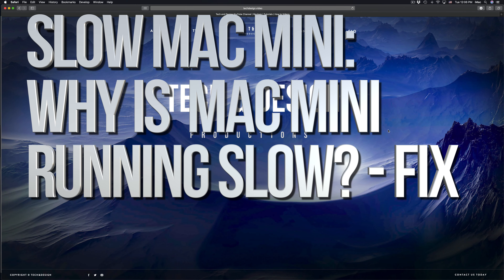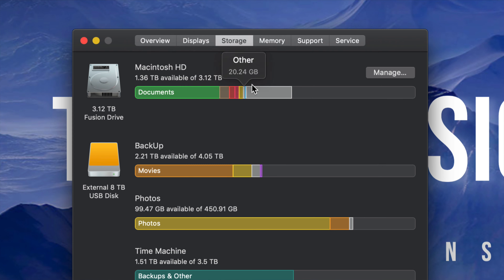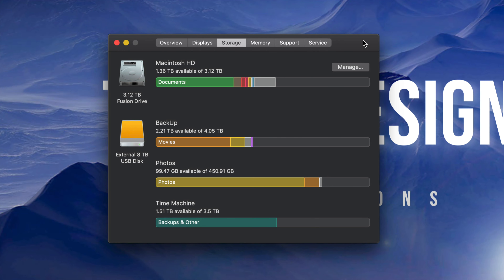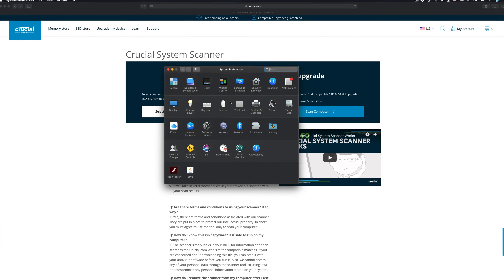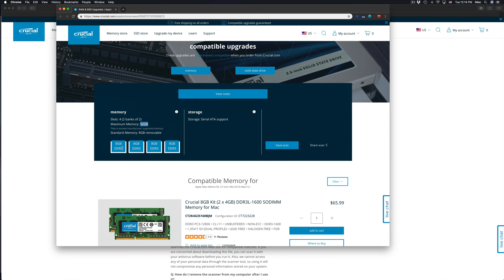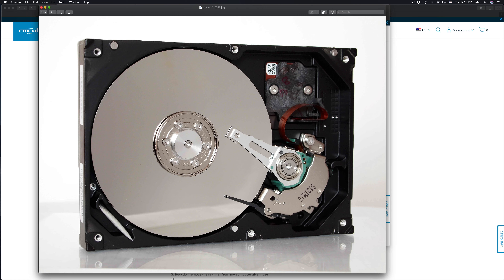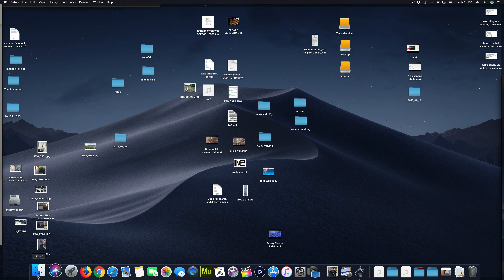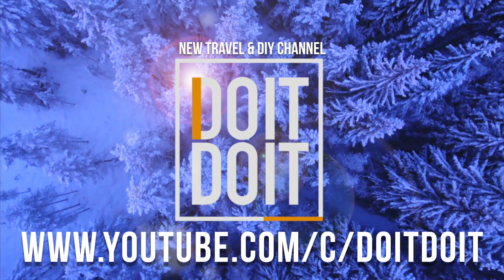Slow Mac mini: Why is my Mac mini running slow? - FIX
Here is the fix to your Mac mini running slow if it’s getting slower and slower.